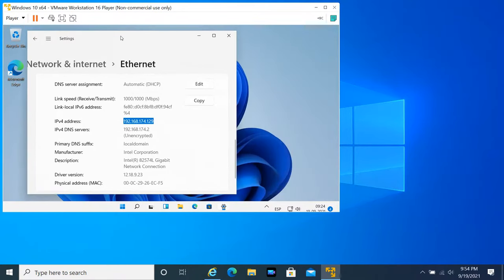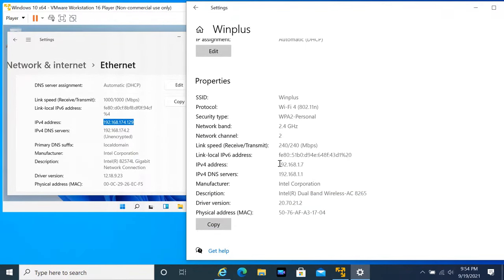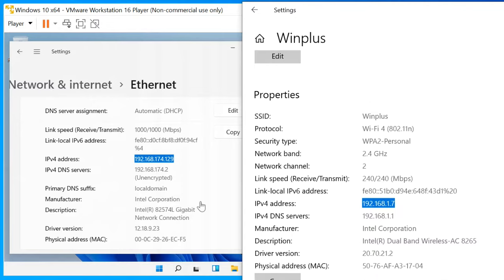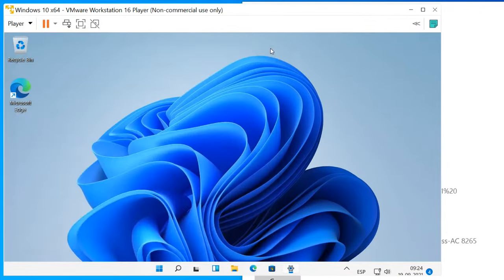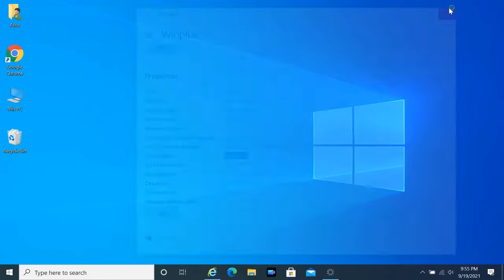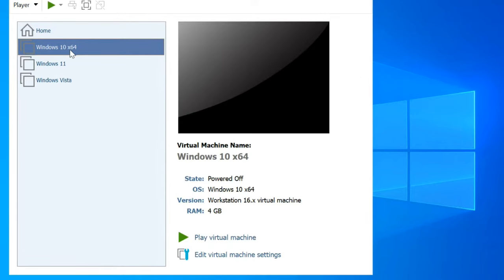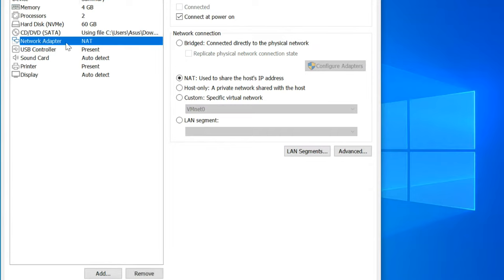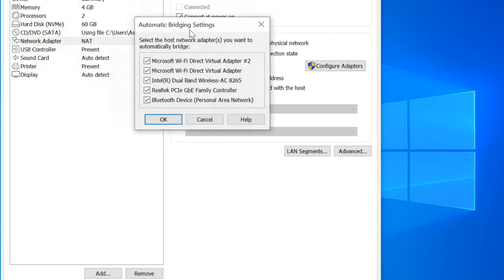How to Connect VMware Virtual Machine to Entire Physical LAN Network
By default VMware using NAT network. NAT gives a virtual machine access to network resources using the host computer's IP address.  In the default configuration, computers on the external network cannot initiate connections to the virtual machine. The IP address will be different from the one provided by the physical DHCP server.